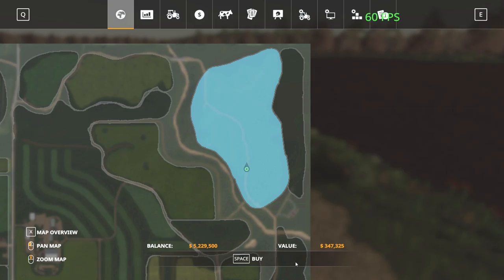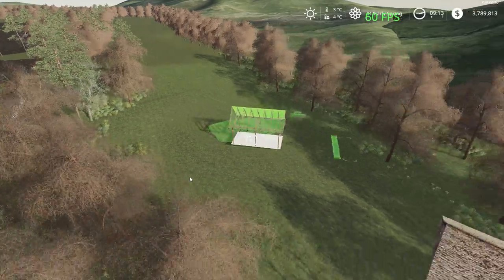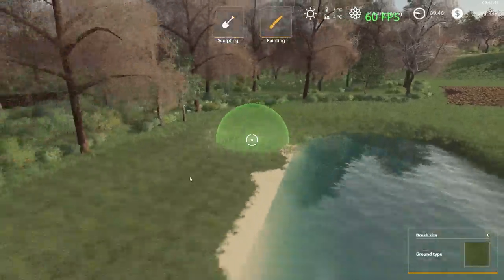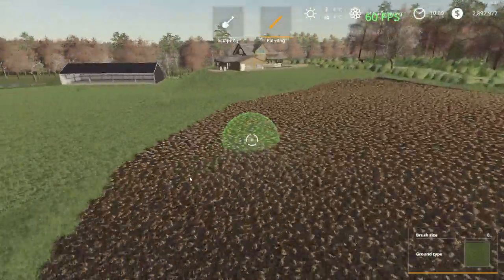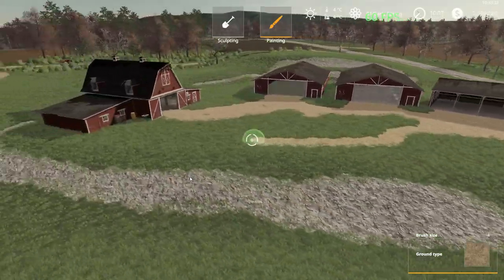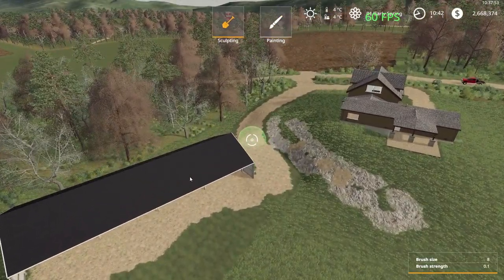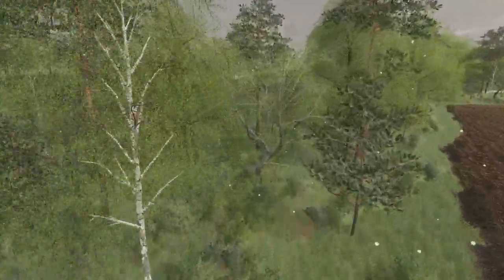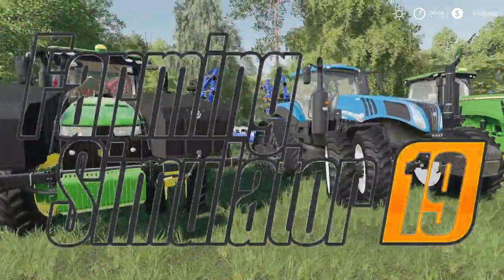SEASONS READY FARM BUILD FROM SCRATCH | FARMING SIMULATOR 19 | AUTUMN OAKS SEASONS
Seasons is here so we need to prepare the farm all the realism seasons brings to the game.  Come join us on this all new Autumn Oaks farm build.  Also there will be an upcoming live stream so all of you can help me pick the new tractor to use on the farm.
Living on rich beautiful God's Country of Autumn Oaks.  Farming this beautiful land is not only a dream it’s the way of life.  It’s hard work every day just raising the animals and growing the crops.  This series is to honor all the hard-working old school farmers around the world.  We start out with 80s to early 90s equipment and slowly modernize the farm.  Come join us on this let's play series.  Help the channel grow! Sit back, relax and enjoy!
Trailers:
Belt Trailer: